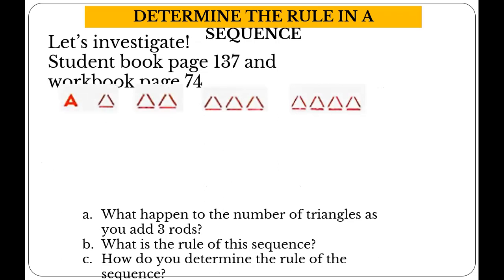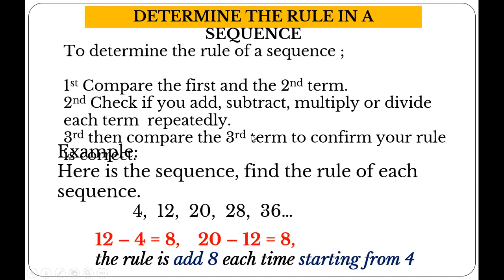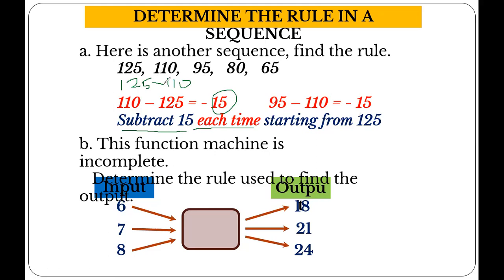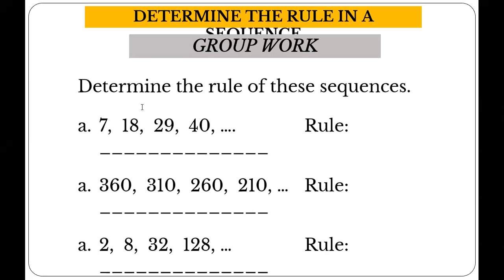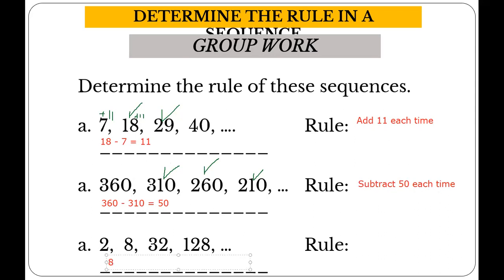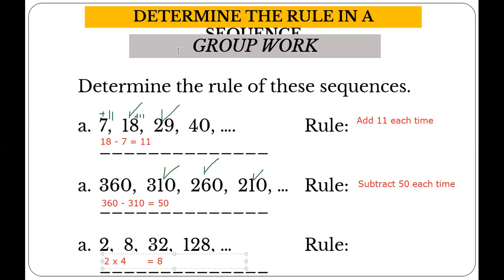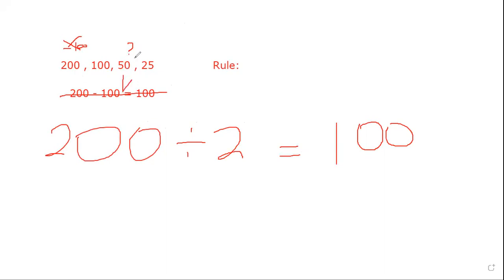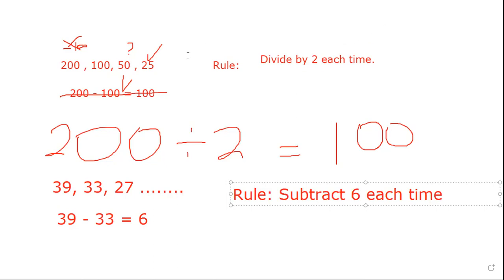FINDING THE RULE OF A SEQUENCE